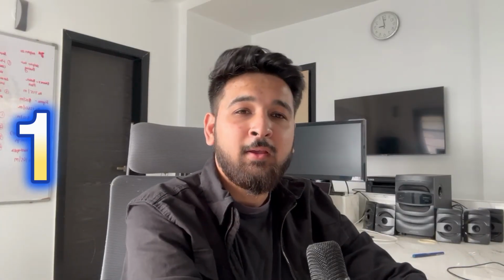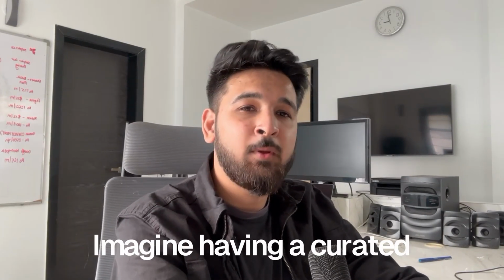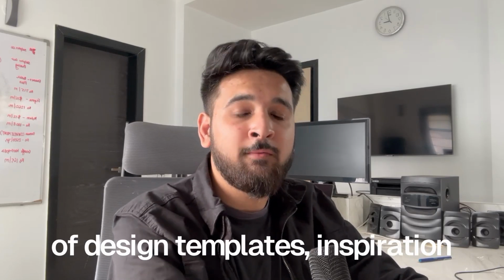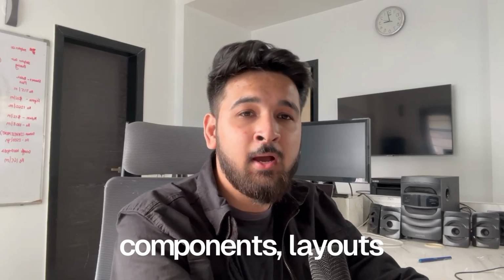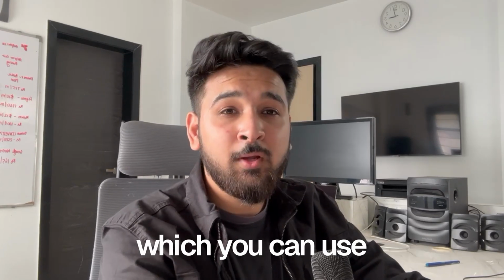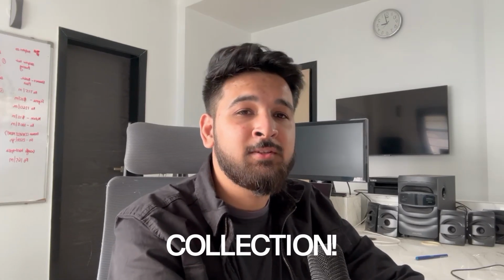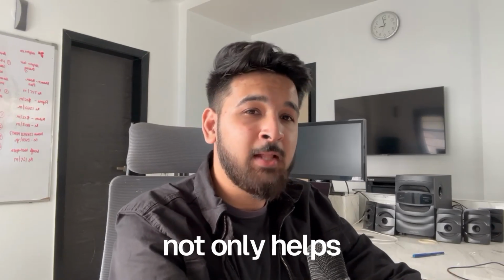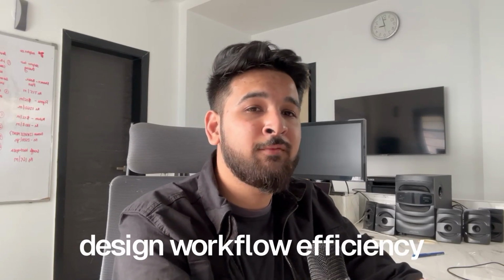Why Documenting Design Resource is a Must! (For Designers!)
Are you ready to take your design skills to the next level? 🚀 In this quick video, I’m sharing 3 powerful reasons why documenting and organizing your design inspiration can help you scale your skills 10x faster.

From speeding up your workflow to breaking through creative blocks, building a personal “design resource bank” is the secret weapon every designer needs in 2025 and beyond.

✔️ How organized resources save time and boost efficiency.
✔️ Why analyzing inspirations enhances your creativity.
✔️ The role of a resource bank in tackling creative blocks.

Whether you’re a web designer, UI/UX pro, or a creative looking for an edge, this video is packed with practical tips to help you grow.